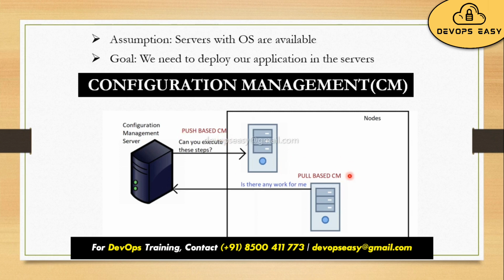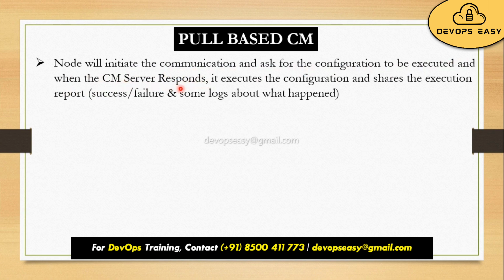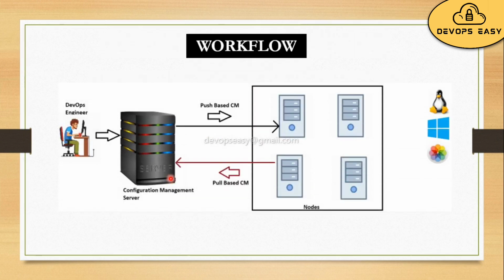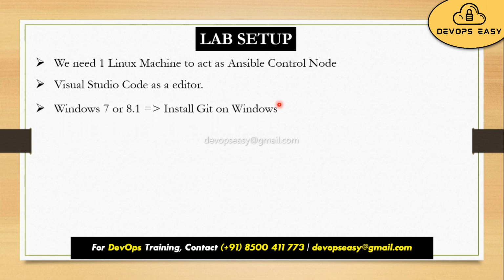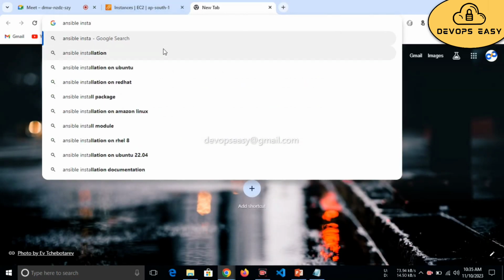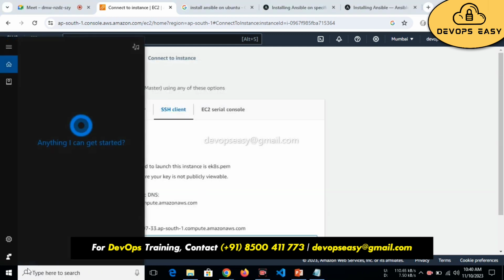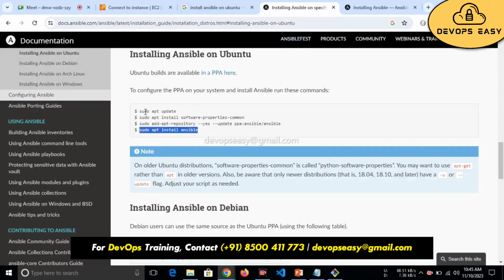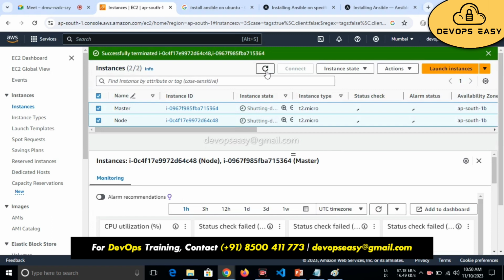Ansible Tutorial for Beginners | Ansible Tutorial for Devops || Devops Easy